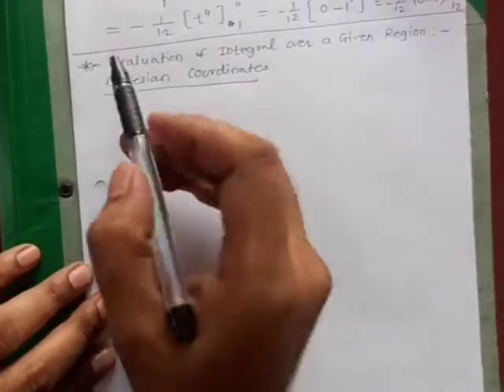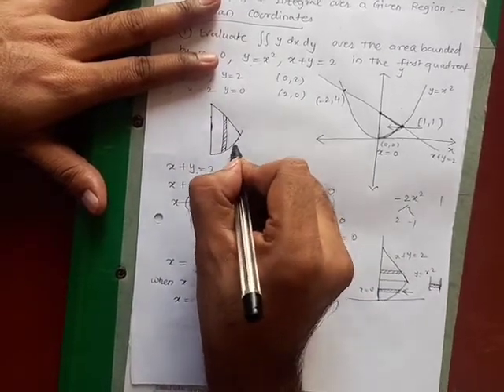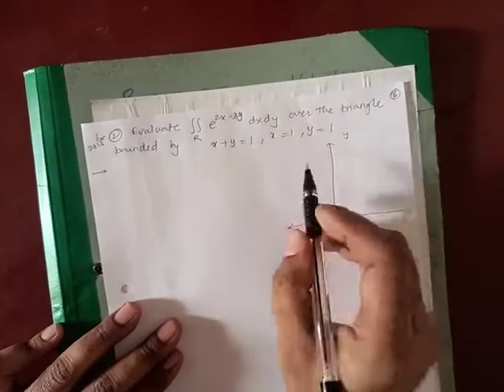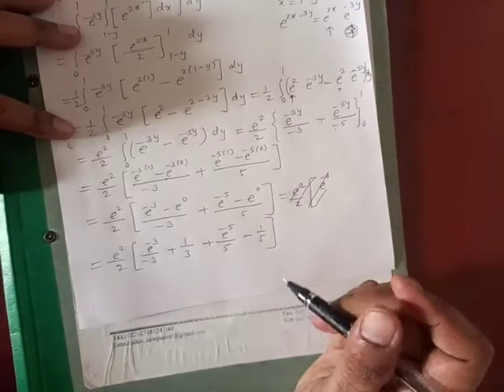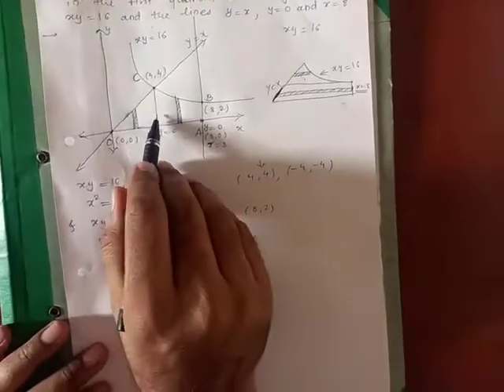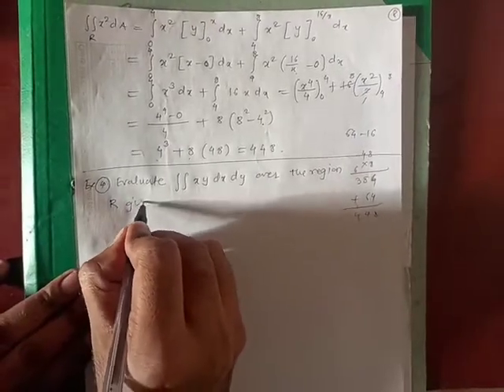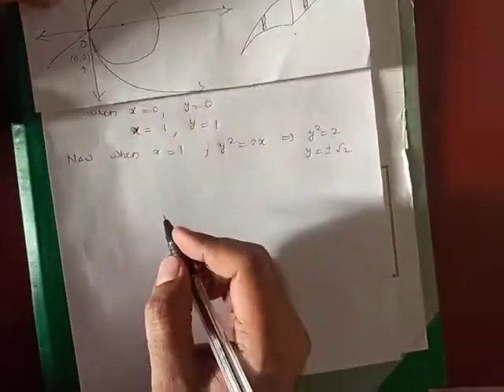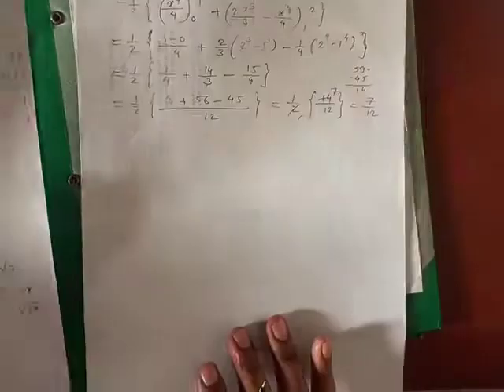EM II Double Integral Lecture 2